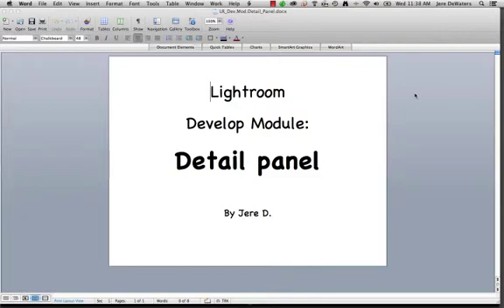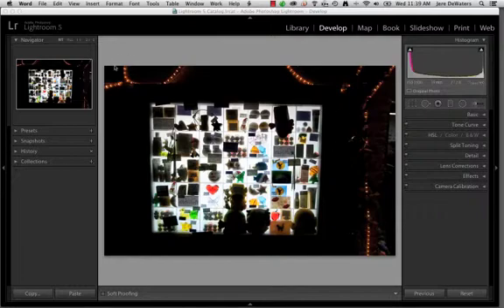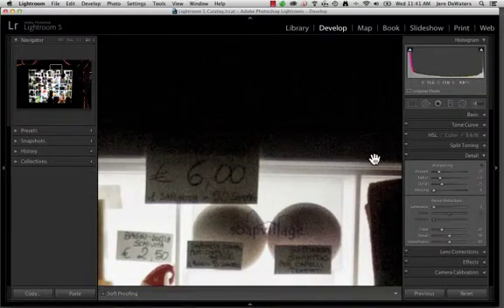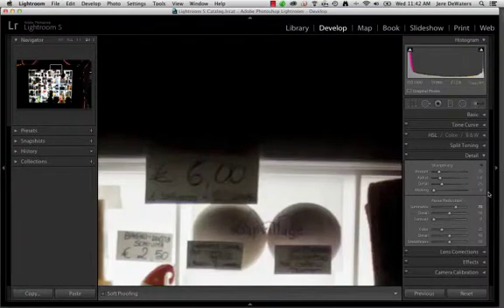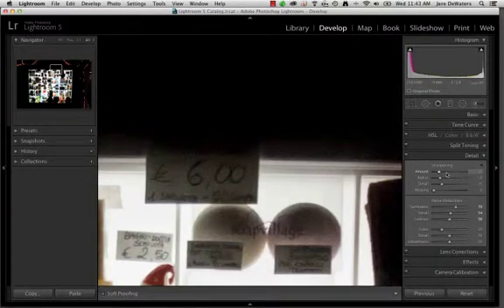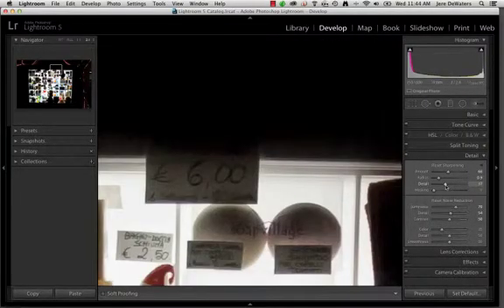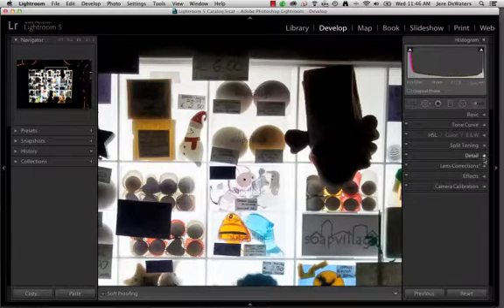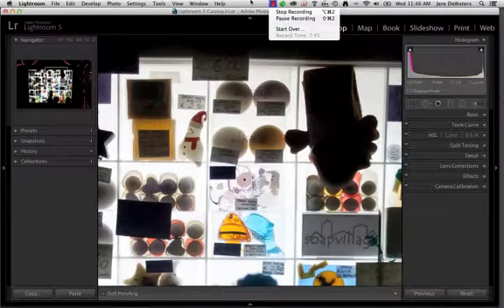Lightroom's Detail Panel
Jere demonstrates how to reduce noise and increase sharpness in the Detail panel in Lightroom's Develop module.